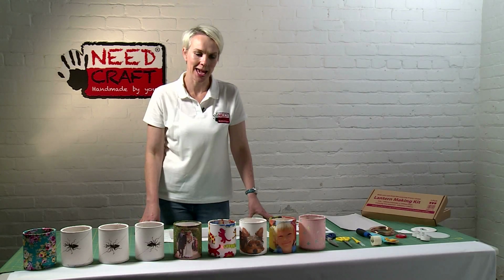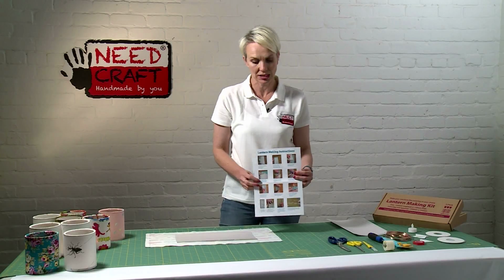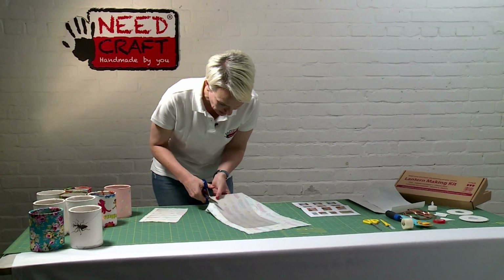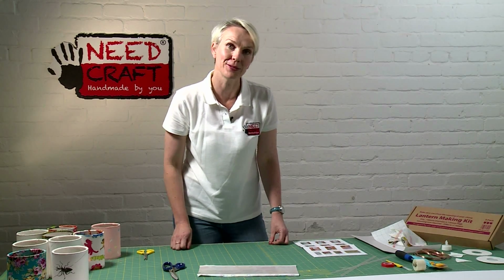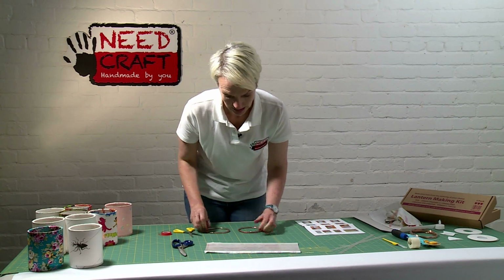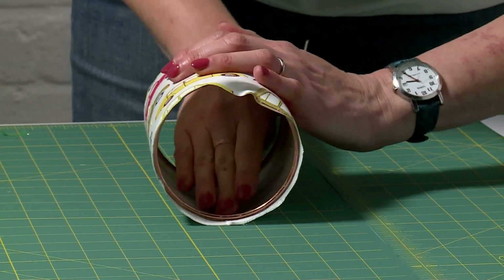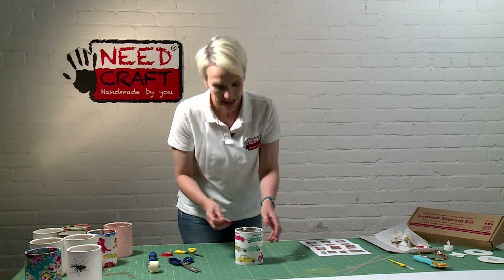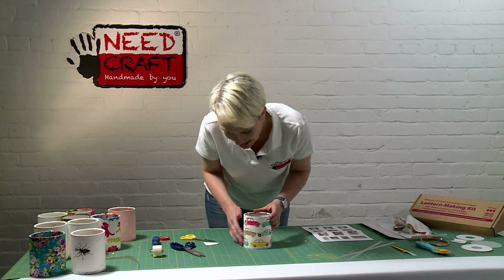How to make Lanterns from Fabric and Wallpaper using Needcraft kits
Design beautiful lanterns using your favourite textiles that can be used safely in your home    or outdoors. Our Lantern Making Kits can be made in your own bespoke choice of covering to suit any occasion and contain everything you need.

Fantastic for dinner parties, birthdays, weddings, Christmas, Halloween or any occasion where you’d like some simple and safe mood lighting, our Lantern Making Kits are great for achieving exactly the look you want!

Quick and easy to make Needcraft Lantern Making Kit are a brilliant, beginners craft activity and are perfect for using up fabric scraps left over from other projects. They’re even great for for children to make, who can design their own night lights.

Our lanterns use safe and easy to use battery-operated tea lights, which burn for 120 hours and look incredibly natural as they flicker like a real candle. Our Lantern Making Kits are available with or without tea lights.

We also specialise in a wide range of Lampshade Making Kits, in a variety of shapes and sizes

We can supply everything you need to make lampshades including kits, materials, frames, fabric, trimming, tapes, glues, tools, diffusers and much more. We also offer lampshade making services including cutting, lamination and pattern making.